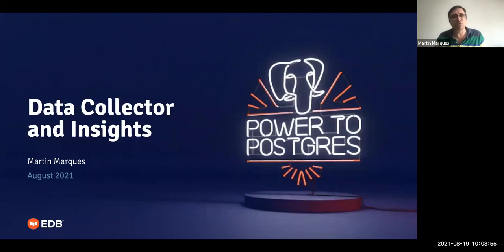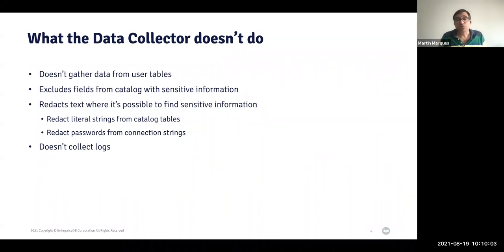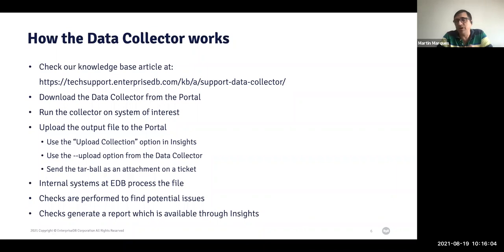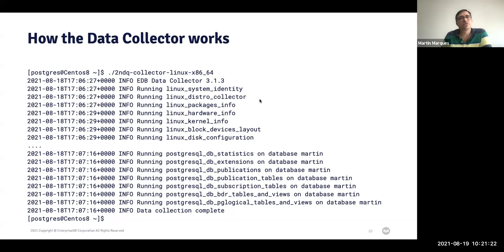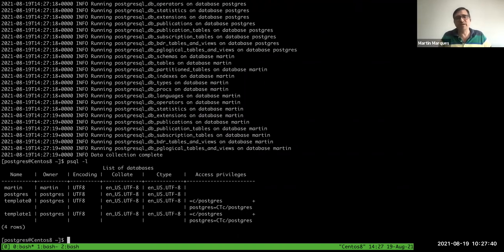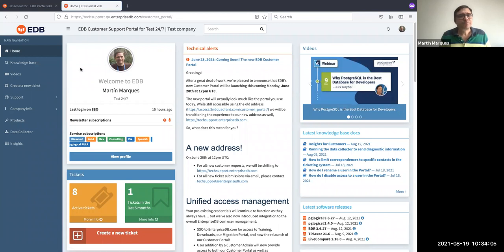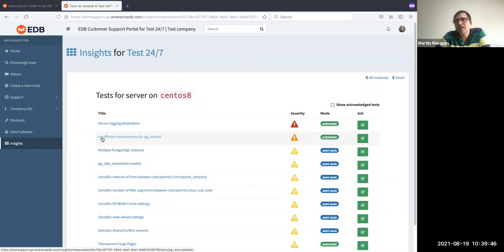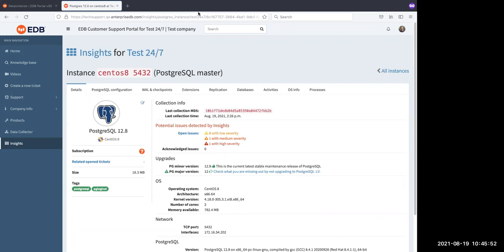Office Hour: Data Collector and Insights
Gathering reliable performance diagnostics from PostgreSQL and the operating system where it’s running is a key element in identifying the root cause of any issues within the database. EDB’s Data Collector and Insights tool empowers our customers by offering a window into these diagnostics so issues are easily diagnosed and resolved.

In this office hour session, Martin Marques, EDB’s Senior Support Manager will cover how the data collector and insights tool works and how you can take advantage of the tool as a resource. There will be a product overview presentation as well as a live demo of how the tool works in real world scenarios.

In this office hour you will learn:
- How to track down the root cause of issues within Postgres using diagnostics
- Benefits of the insights tool to identify potential issues within customer servers

The session will also include a live Q&A section at the end where Martin will take questions from the audience.